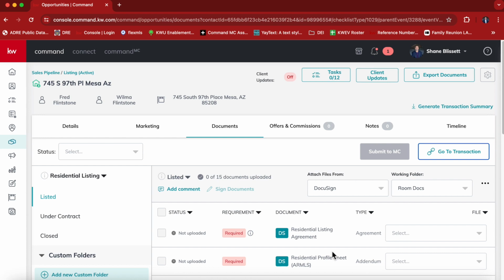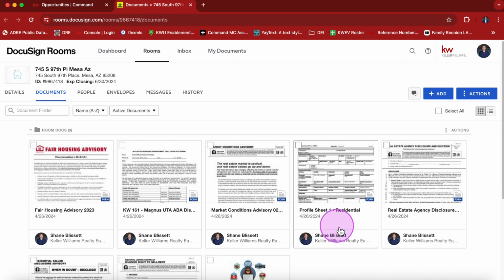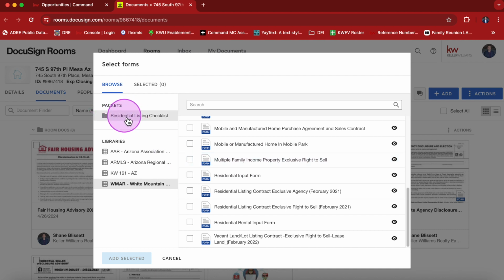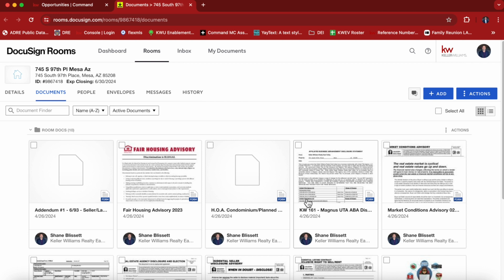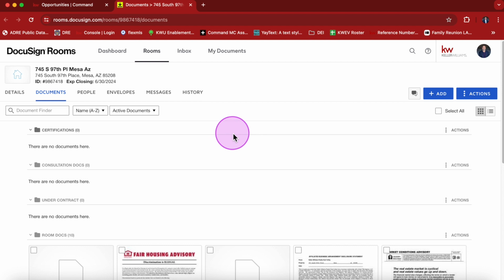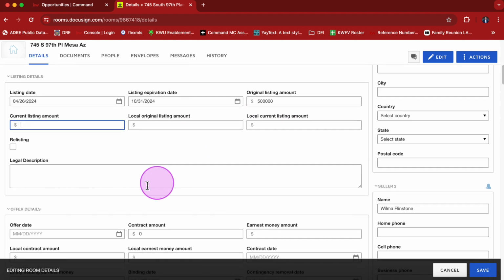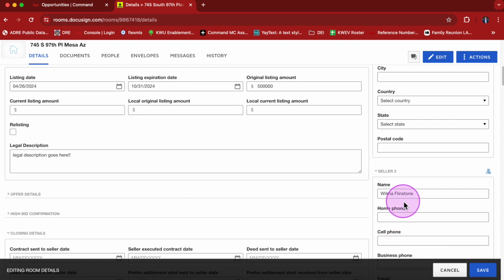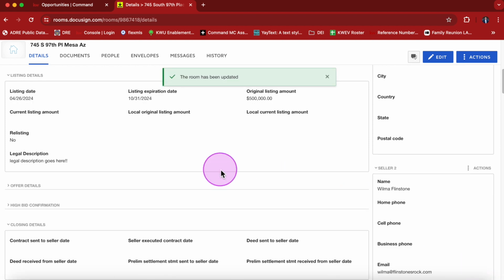Opportunities 6 - DocuSign - Adding Docs and Managing the Room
In this session, you will learn how to access the various Forms Libraries and add documents to your dashboard.  You will also learn how to manage your DocuSign Room to be more organized *optional*.